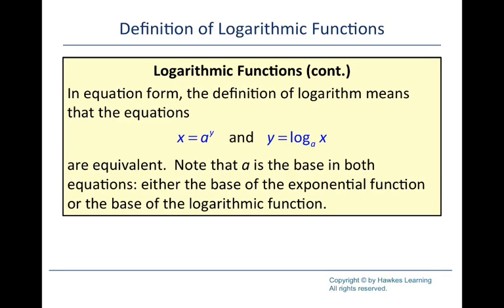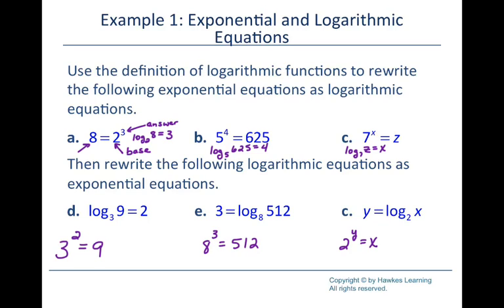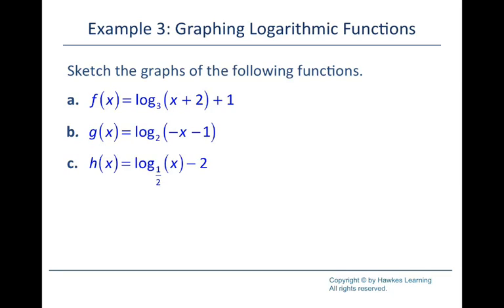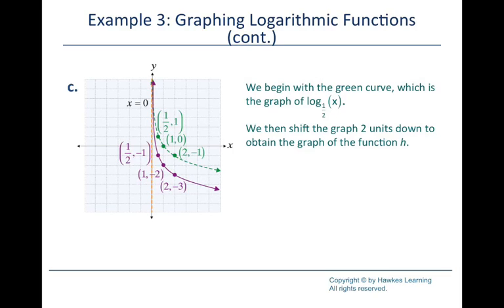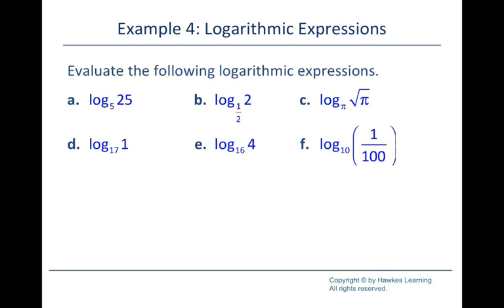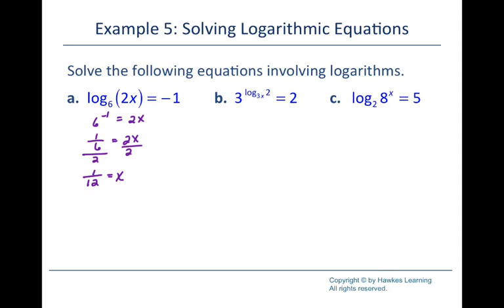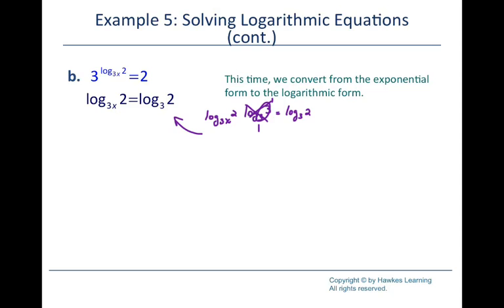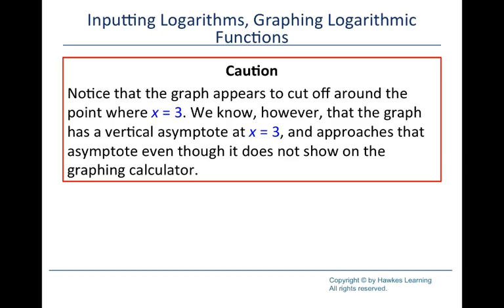MATH 1314 7.3 narr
Hawkes learning system ppt narrated.